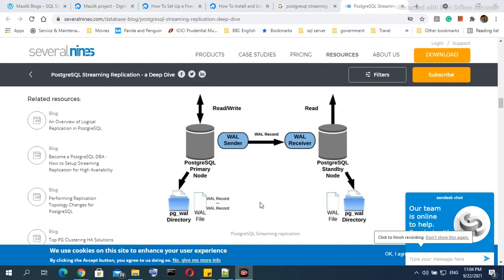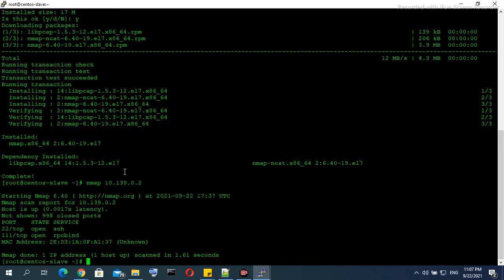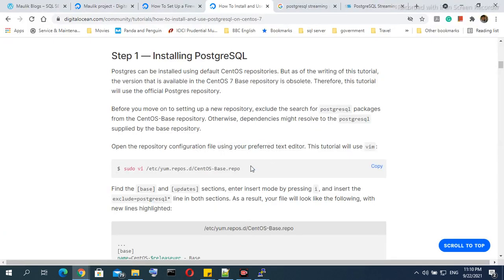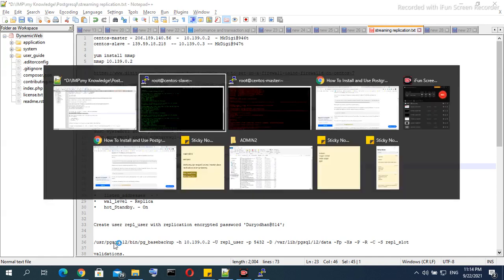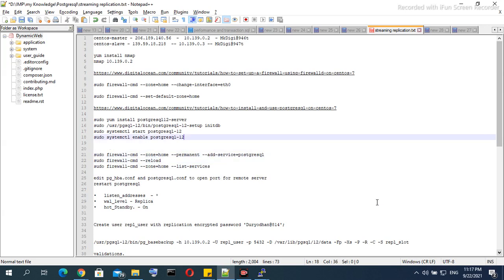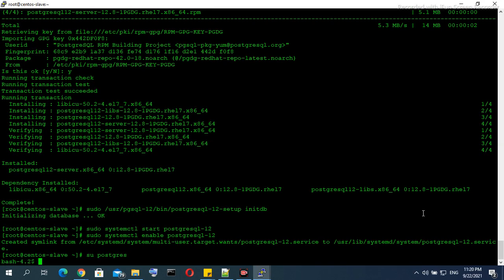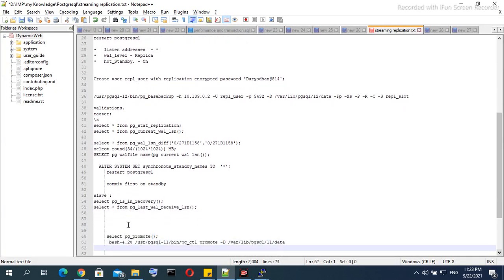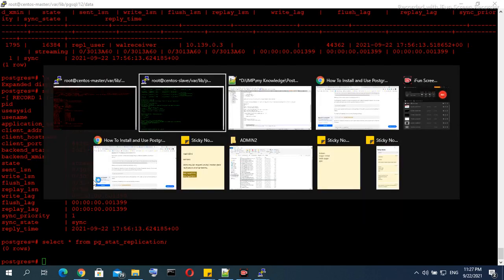PostgreSQL Streaming(Hot Standby) Replication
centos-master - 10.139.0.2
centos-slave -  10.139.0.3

yum install nmap
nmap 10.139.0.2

sudo firewall-cmd --zone=home --change-interface=eth0

sudo firewall-cmd --set-default-zone=home

sudo yum install postgresql12-server
sudo /usr/pgsql-12/bin/postgresql-12-setup initdb
sudo systemctl start postgresql-12
sudo systemctl enable postgresql-12

sudo firewall-cmd --zone=home --permanent --add-service=postgresql
sudo firewall-cmd --reload
sudo firewall-cmd --zone=home --list-services

edit pg_hba.conf and postgresql.conf to open port for remote server
restart postgresql

• listen_addresses  - *
• wal_level - Replica
• hot_Standby. – On

Create user repl_user with replication encrypted password 'Duryodhan@814';

/usr/pgsql-12/bin/pg_basebackup -h 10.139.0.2 -U repl_user -p 5432 -D /var/lib/pgsql/12/data -Fp -Xs -P -R -C -S repl_slot

validations.
master:
\x
select * from pg_stat_replication;
select * from pg_current_wal_lsn();

select * from pg_wal_lsn_diff('0/271D1158','0/271D1158');
select round(34/(1024*1024)) MB;
SELECT pg_walfile_name(pg_current_wal_lsn());

  ALTER SYSTEM SET synchronous_standby_names TO  '*';
     restart postgresql

  commit first on standby

slave :
select pg_is_in_recovery();
select * from pg_last_wal_receive_lsn();

  select pg_promote();
   bash-4.2$ /usr/pgsql-11/bin/pg_ctl promote -D /var/lib/pgsql/11/data